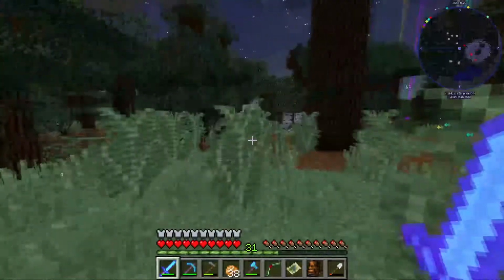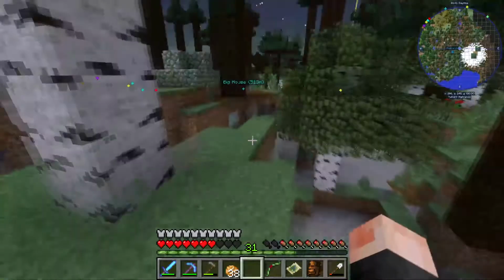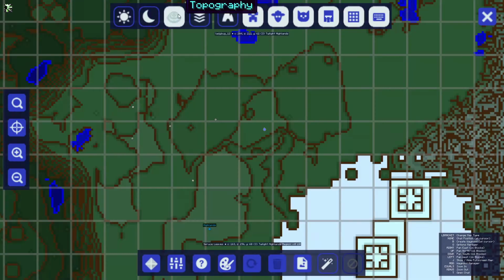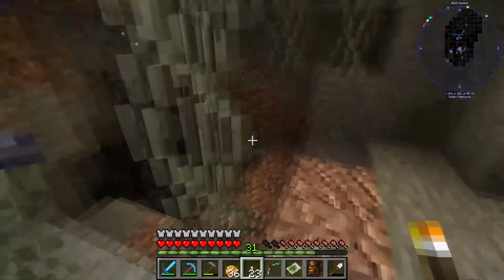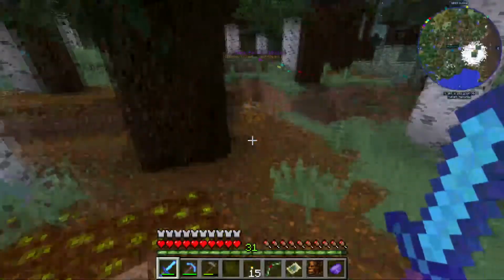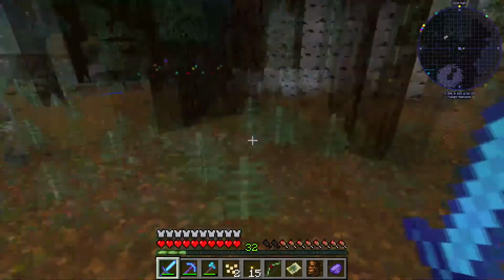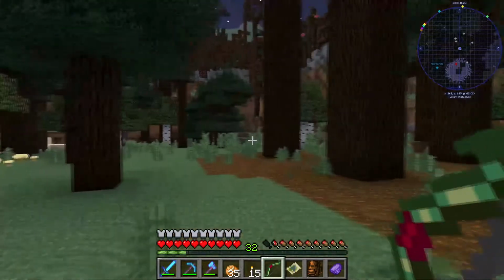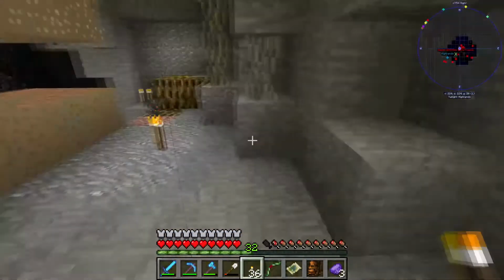Epic Minecraft Episode 23 Cave Troll!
Today, we fight a Cave Troll and got some magic beans!

Edited in
Vegas Movie Studio

Outro Music Shark Bytes
From Splatoon 2